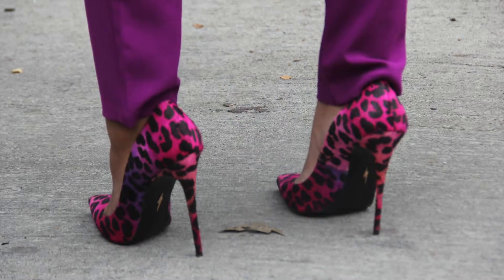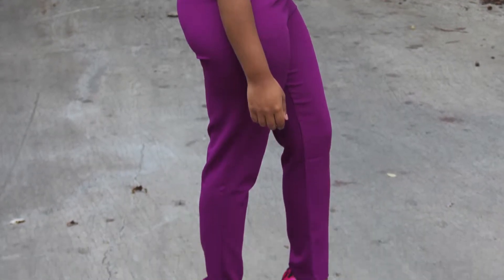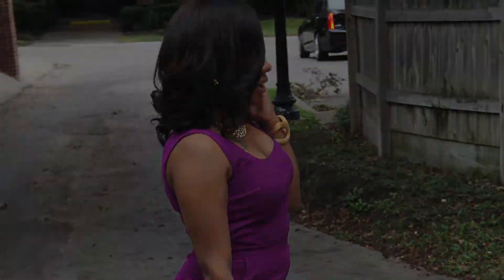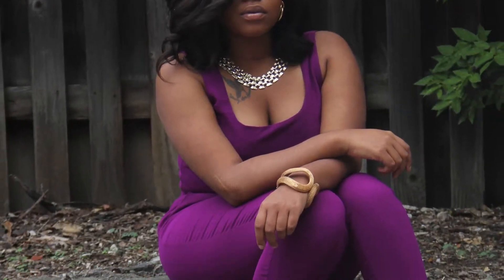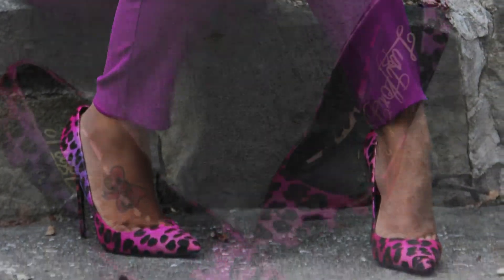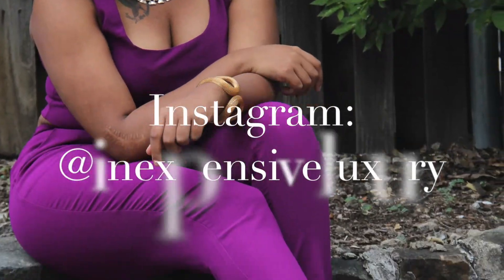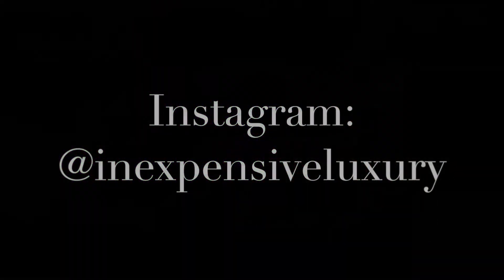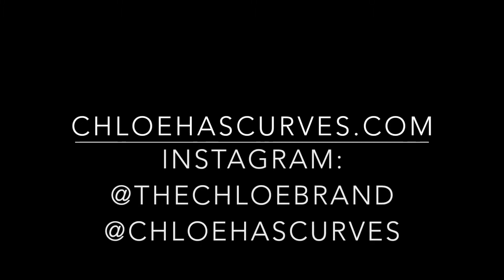THESE PUMPS WERE MADE FOR WALKING!- CHLOEHASCURVES.COM Spotlight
Special Review Snippet
Full Piece posted on ChloeHasCurves.com